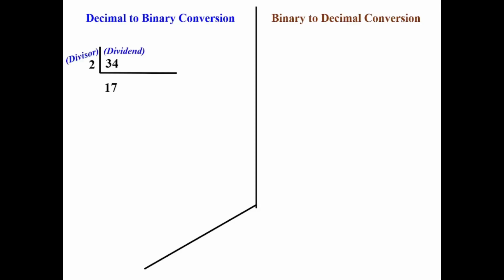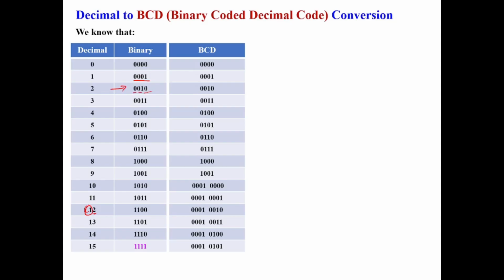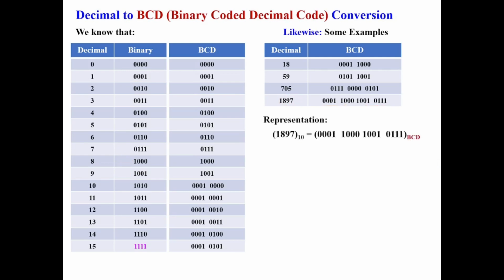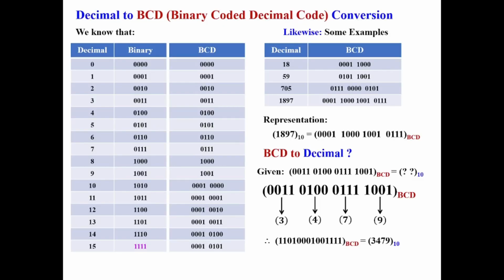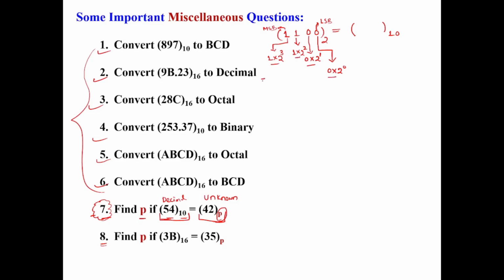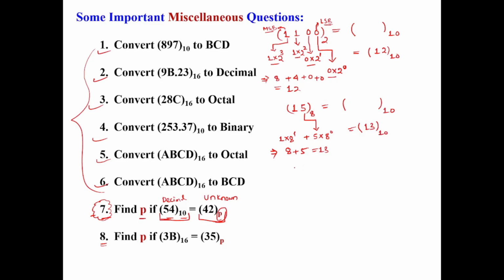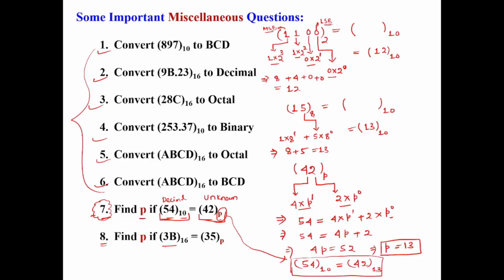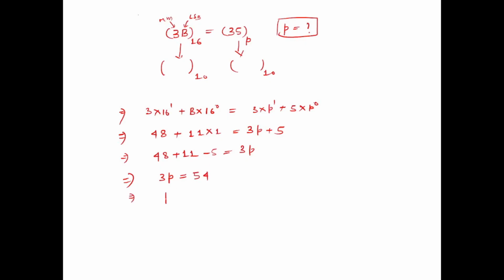Lect-07: 𝑫𝒆𝒄𝒊𝒎𝒂𝒍 𝒕𝒐 𝑩𝑪𝑫 (𝑩𝒊𝒏𝒂𝒓𝒚 𝑪𝒐𝒅𝒆𝒅 𝑫𝒆𝒄𝒊𝒎𝒂𝒍 𝑪𝒐𝒅𝒆) 𝑪𝒐𝒏𝒗𝒆𝒓𝒔𝒊𝒐𝒏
𝑫𝒆𝒄𝒊𝒎𝒂𝒍 𝒕𝒐 𝑩𝑪𝑫 (𝑩𝒊𝒏𝒂𝒓𝒚 𝑪𝒐𝒅𝒆𝒅 𝑫𝒆𝒄𝒊𝒎𝒂𝒍 𝑪𝒐𝒅𝒆) 𝑪𝒐𝒏𝒗𝒆𝒓𝒔𝒊𝒐𝒏